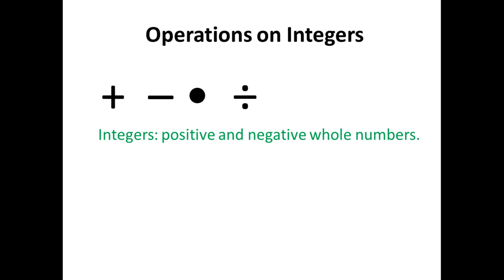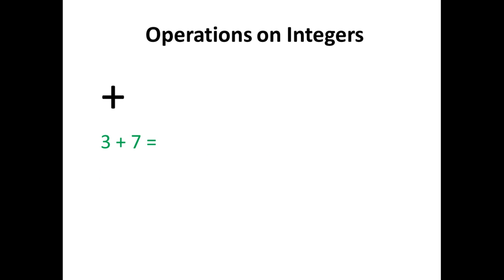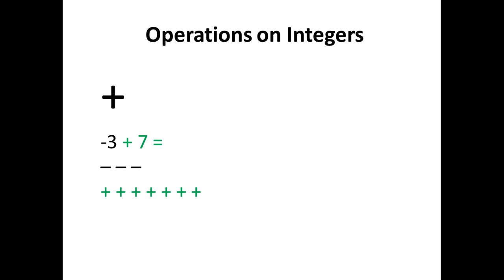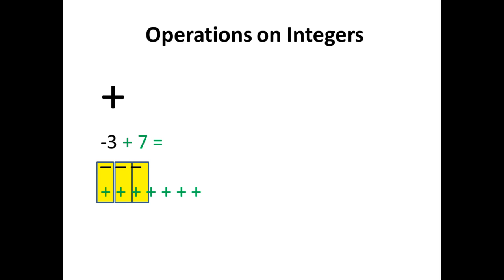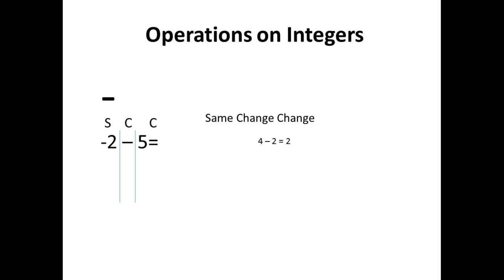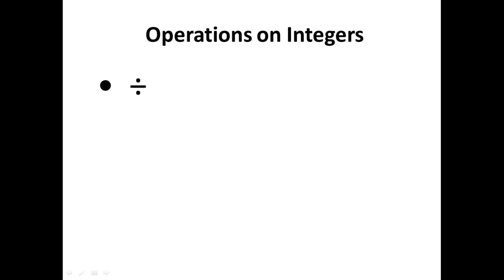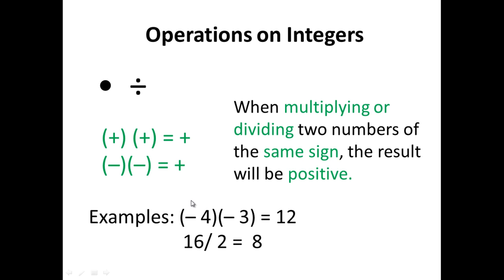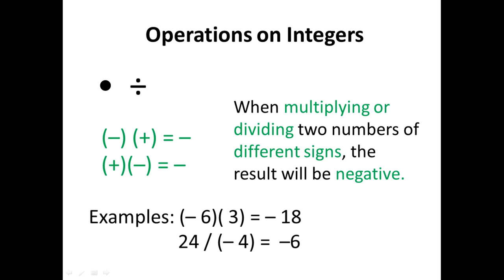integers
Lesson on adding, subtracting, multiplying, and dividing integers.